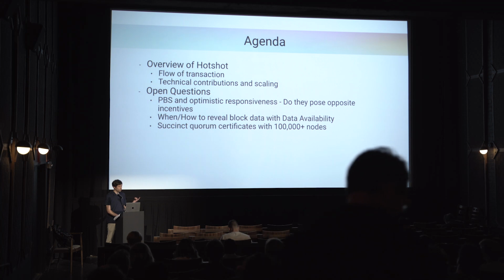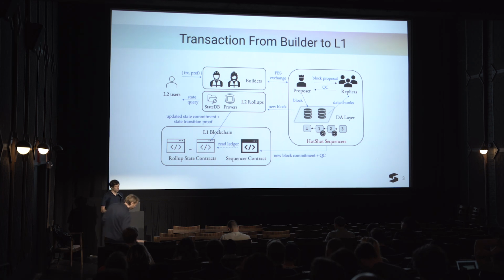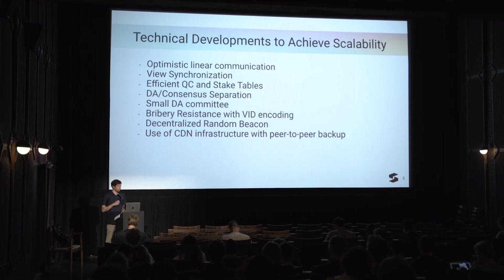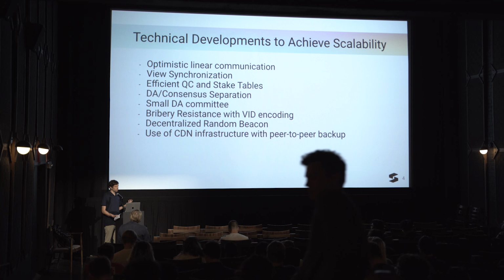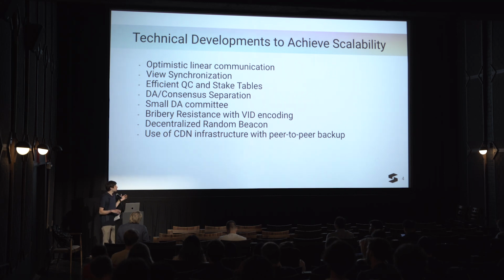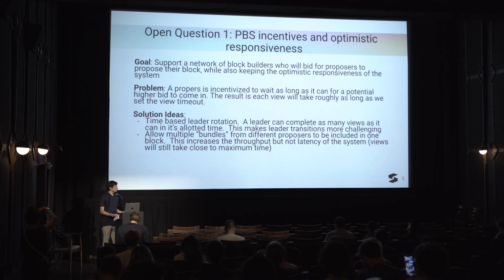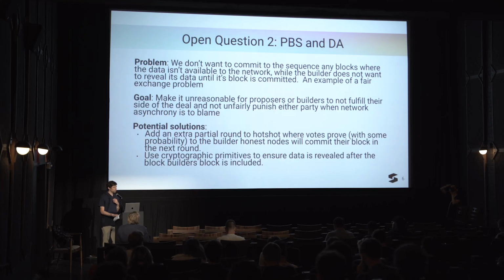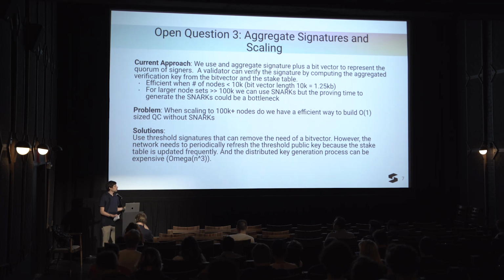Decentralized Sequencing & Scaling Responsive Consensus - Brendon Fish